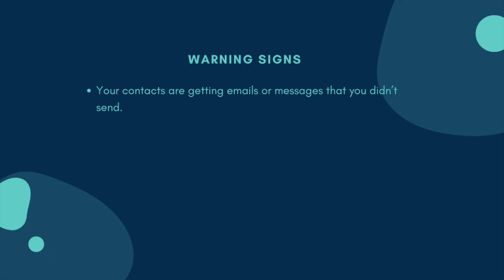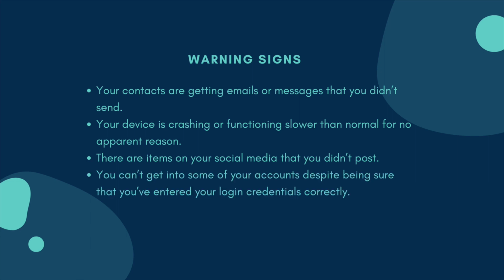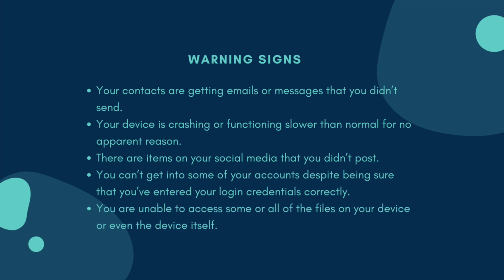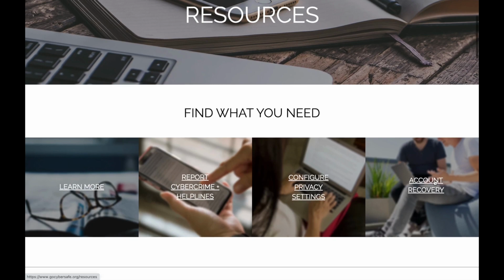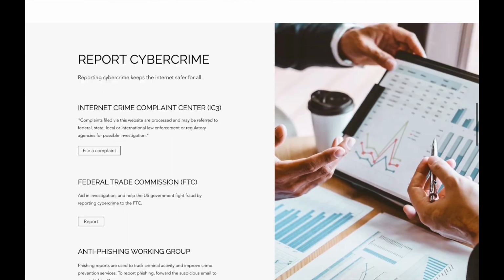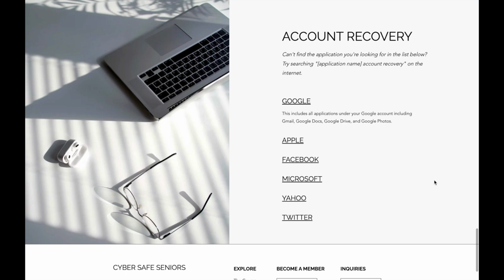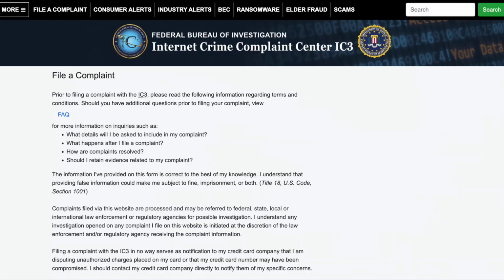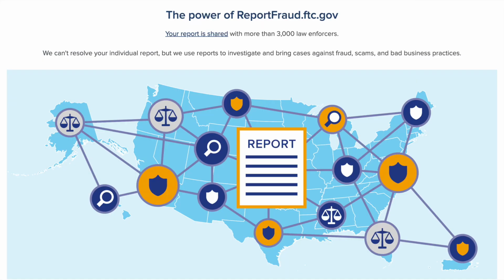Lesson 4: Handling a Cyberattack